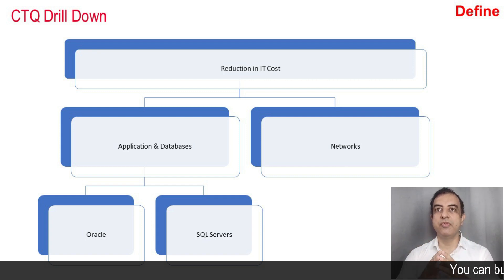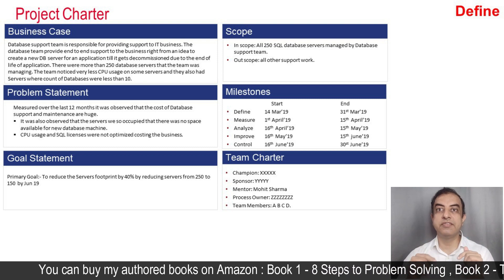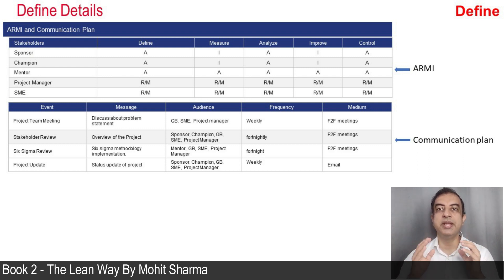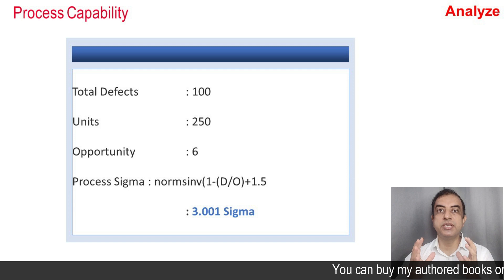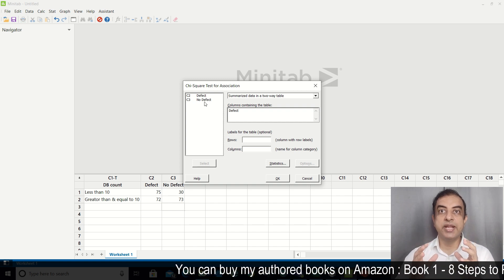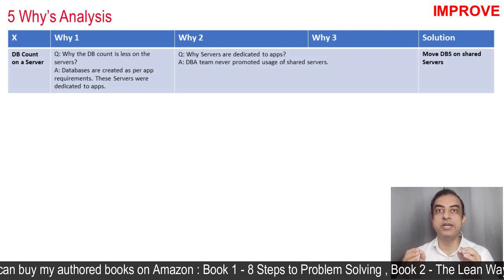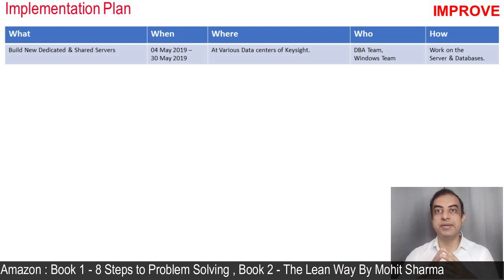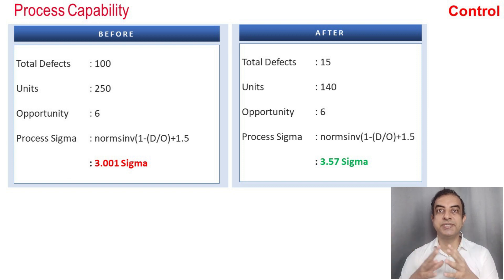Complete DMAIC case study - IT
Learn application of DMAIC in IT industry with the help of case study.
Buying Links of my authored books:
8 Steps to Problem Solving
The Lean Way by Mohit Sharma